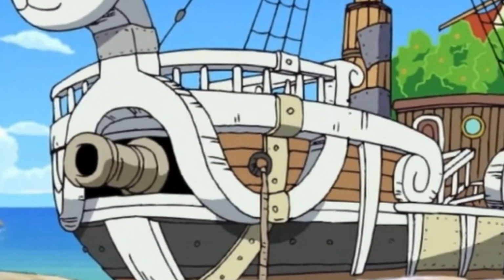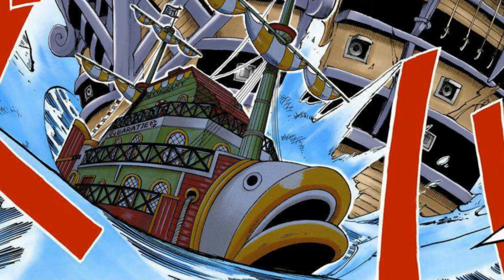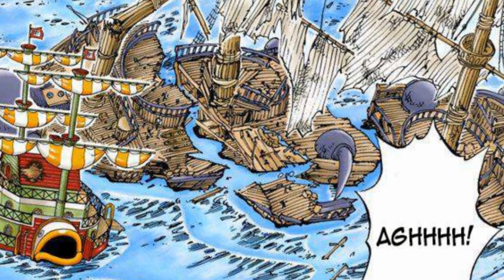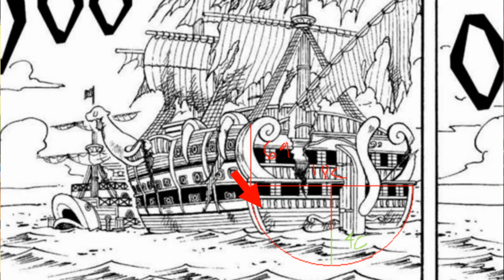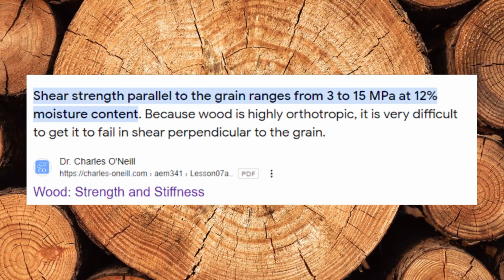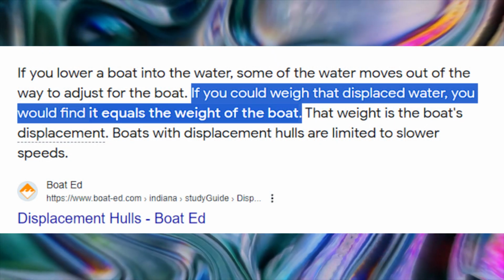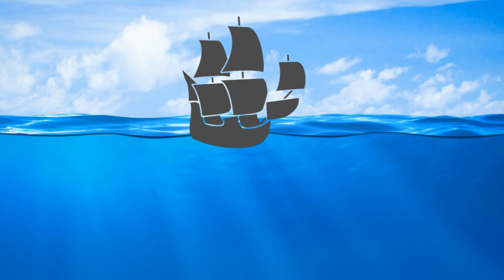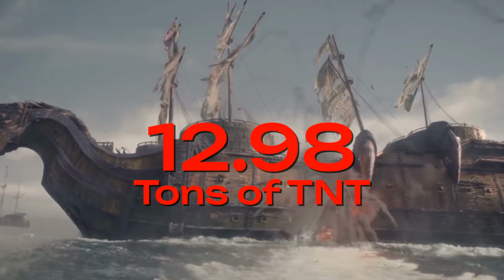Dracule Mihawk Slices A Dreadnaught in Half! [One Piece Chapter 49 Calculation]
Powerscaling One Piece day Chapter 49. This chapter was a weird one because the feat that we are calculating is so massive and convoluted and detailed that I had to make a it an entire video for it. So this video is about Dracule Mihawk cutting up Don Kreigs ship in a very early chapter of One Piece. Unfortunately this calculation is not a high tier feat, beaten by buggy the clown's buggy ball, yet explosions tend to have a drop off real quick so we can look forward to that.